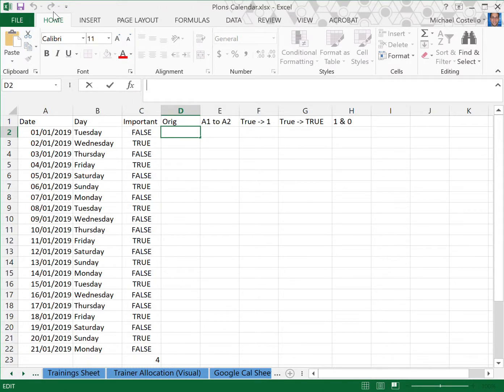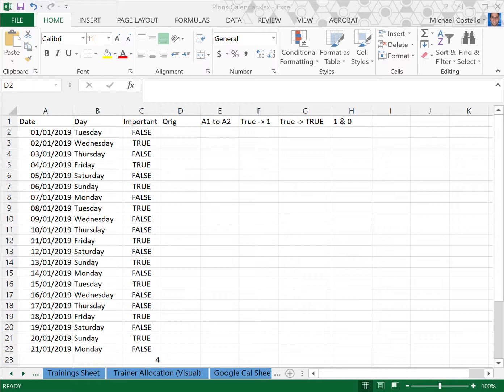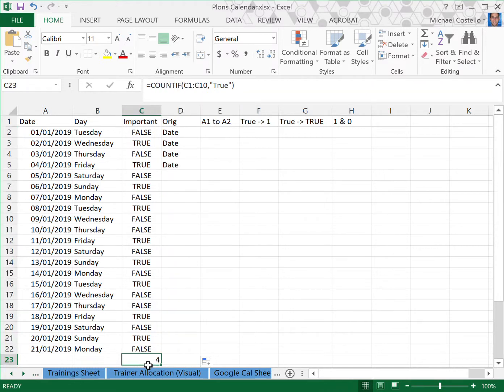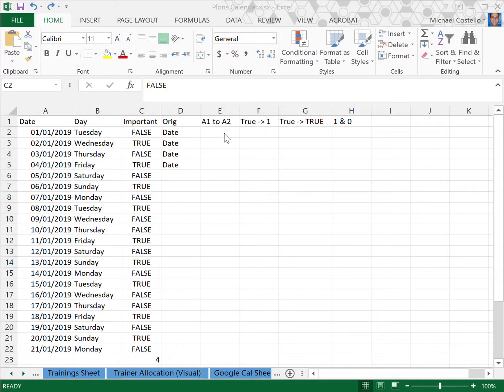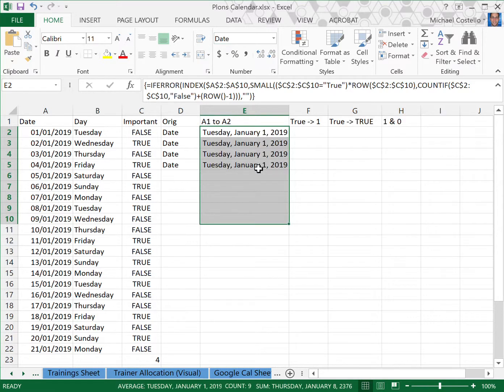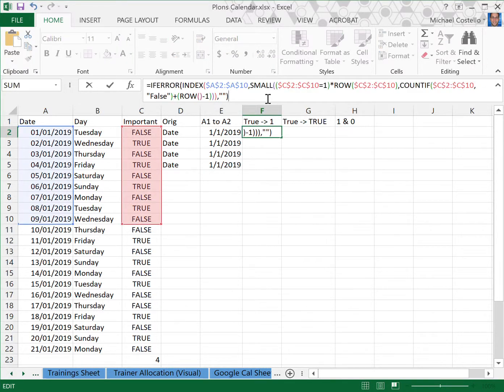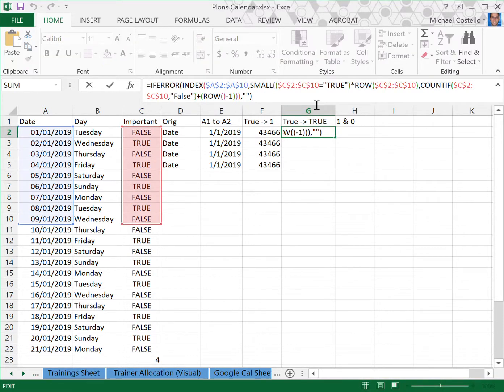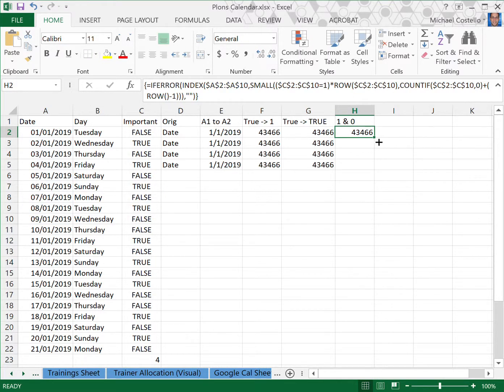Plons Calendar xlsx Excel 6 15 2019 3 48 21 PM